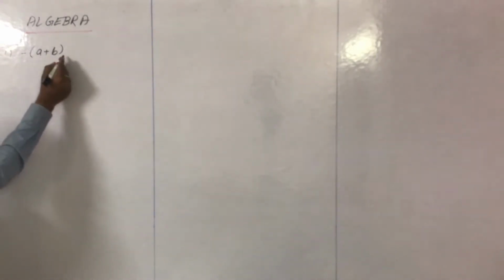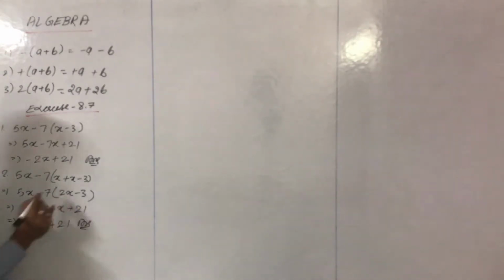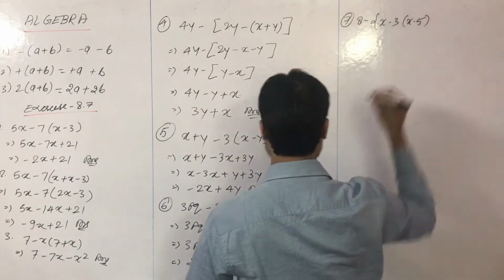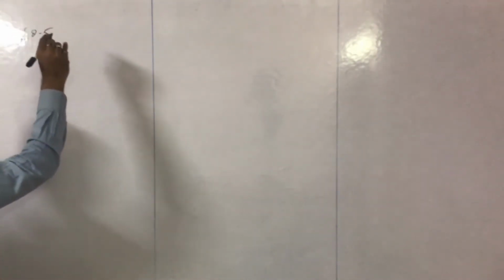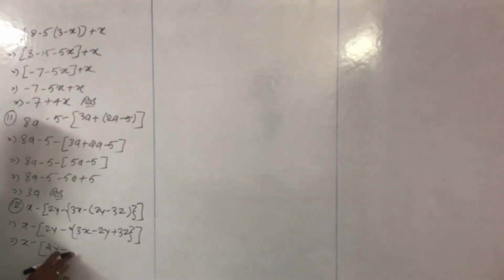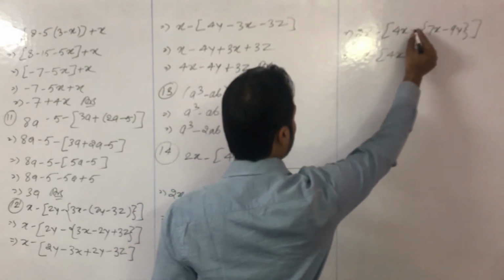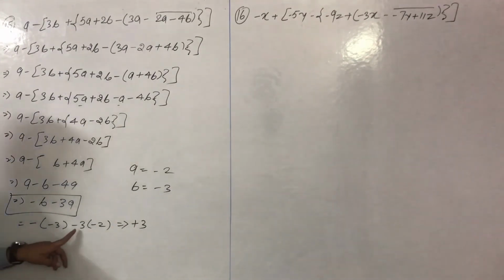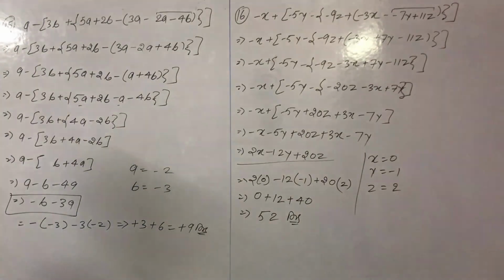Algebra In Mathematics- class-VI (CBSE), Exercise - 8.7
Mathematics-class VI (CBSE)
Algebra In Mathematics, solution of Exercise-8.8 & 8.9